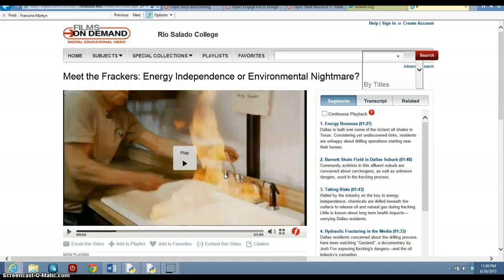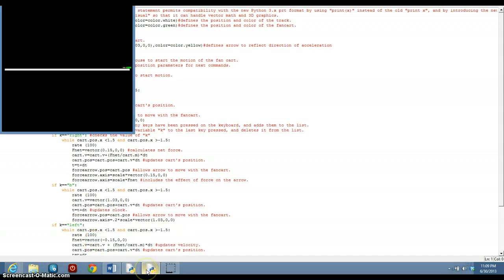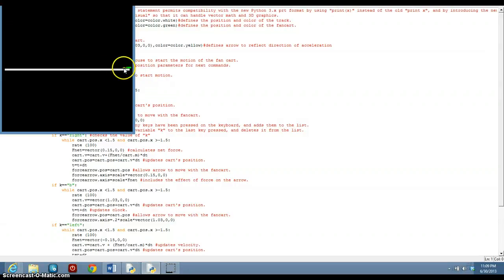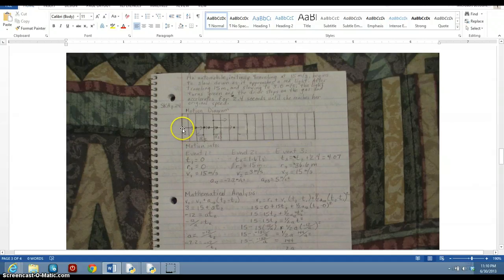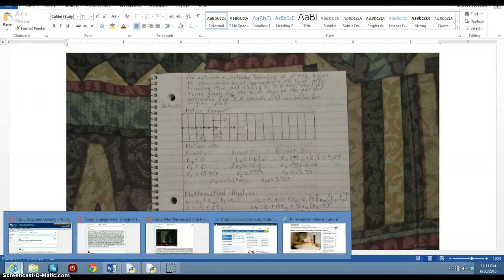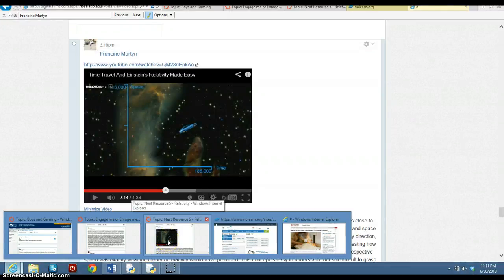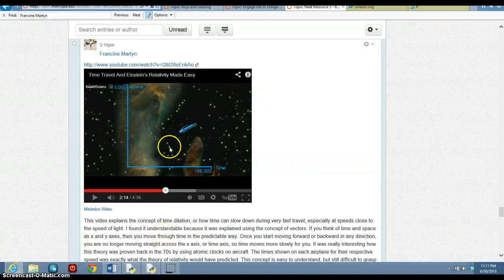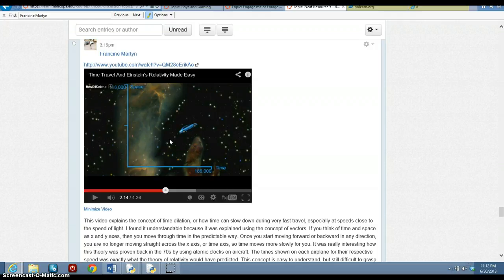Phy 111 Week 5 Summary